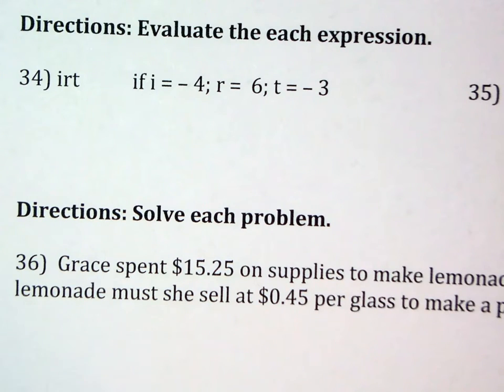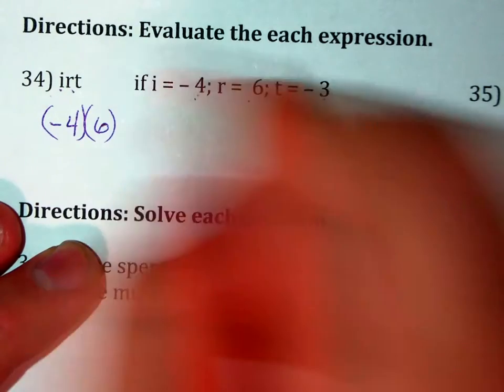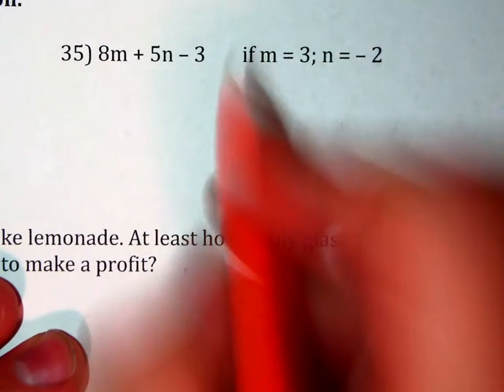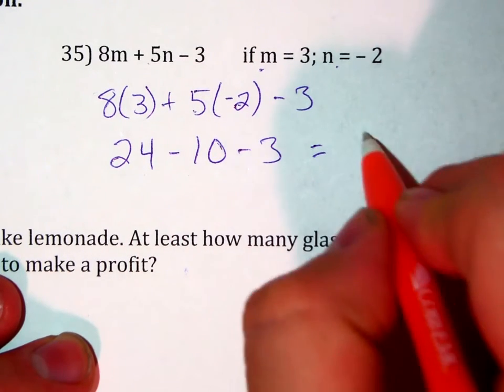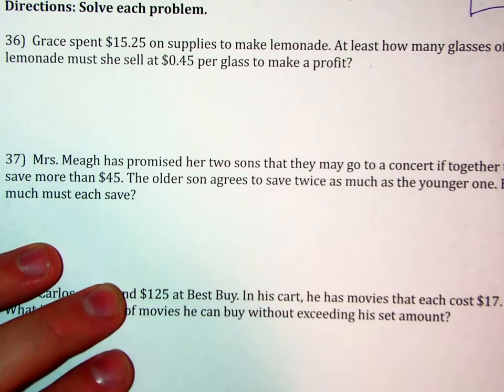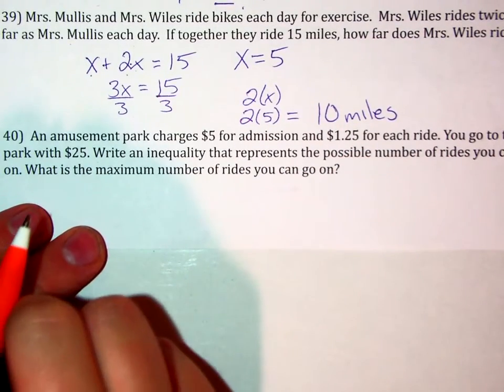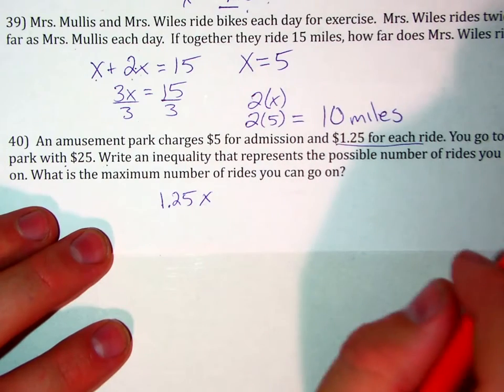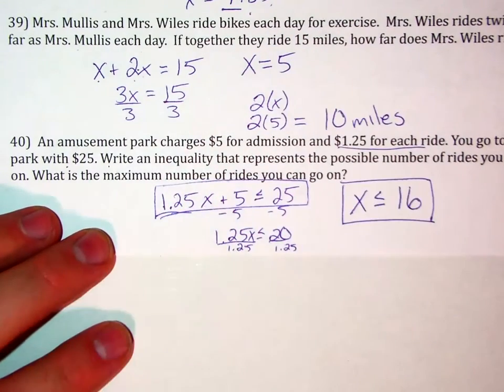Unit 2 SG 34 40